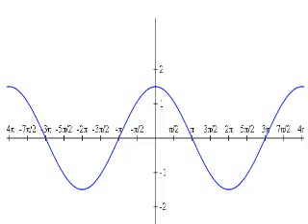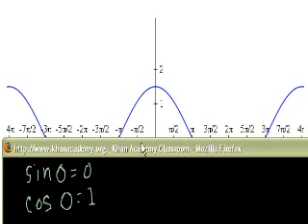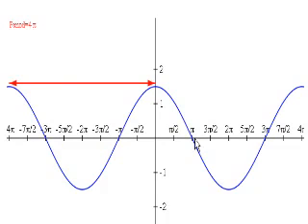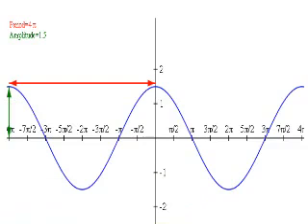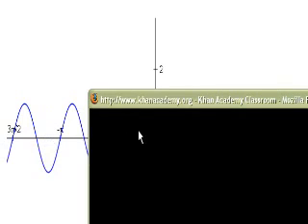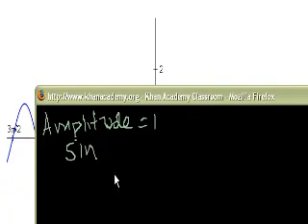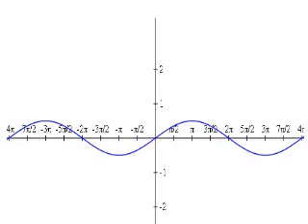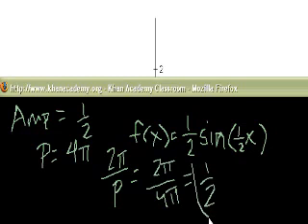11b Sir Saad Determining the equation of a trigonometric fu